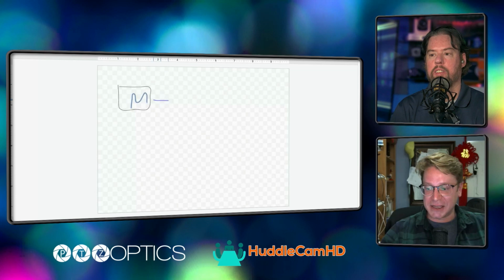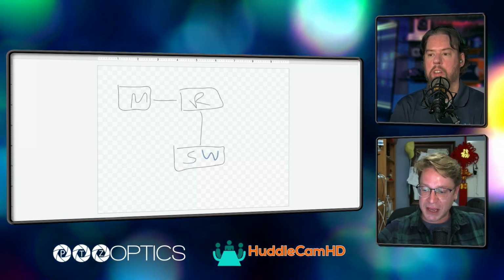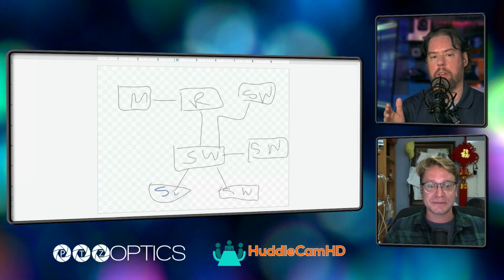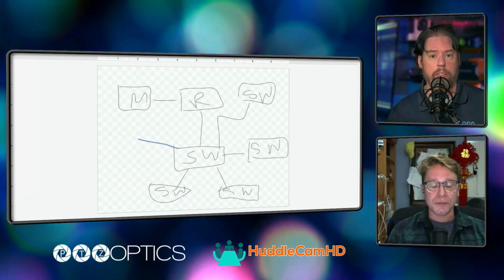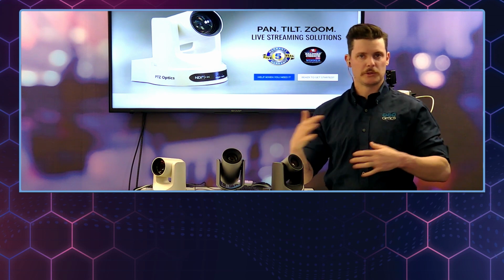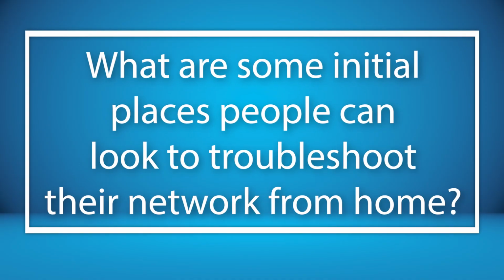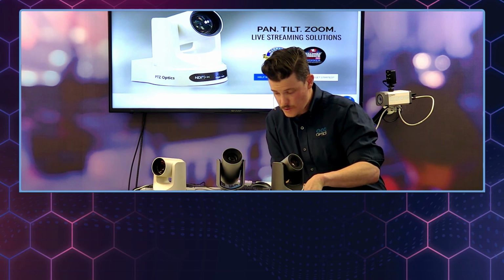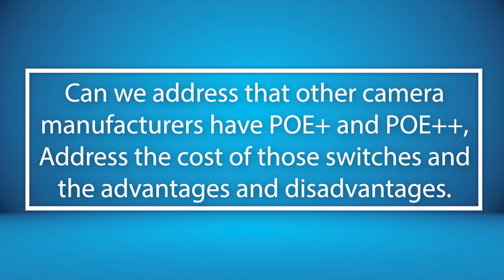Tech Town Hall: IP Infrastructure & Networking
Chapters:
Will Intro 0:00 - 1:15
Stephen & Matt 1:16 - 26:42
Tech Town Hall Questions:
What's the difference between the Internet and Intranet? 27:26 - 29:31
What are some initial places people can look to troubleshoot their network from home? 30:01 - 31:56
Are you seeing any automating network setup anywhere? 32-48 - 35:27
What are some common workflows you can use to replace USB extenders? 35:40 - 42:00
Can we address IP Video stream, POE, and control over IP and simply compare it to USB 43:03 - 45:07
Can you use a POE switch with a PTZoptics camera? 45:20 - 46:58
Can we address that many other camera manufacturers have POE+ and POE++, Address the cost of those switches and how much power the camera draws. 47:10 - 49:58
Outro 49:58 - 53:00